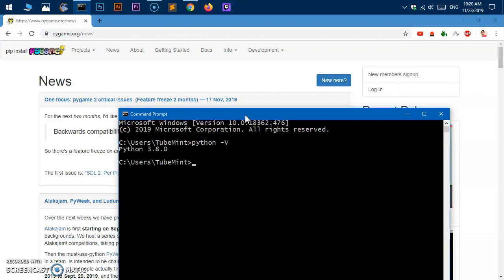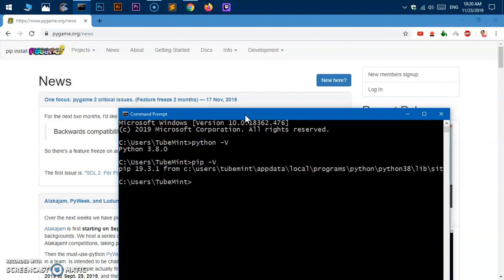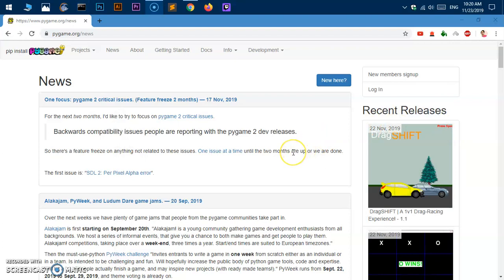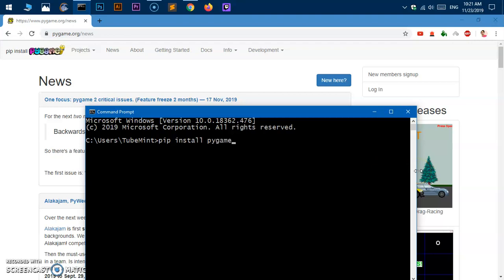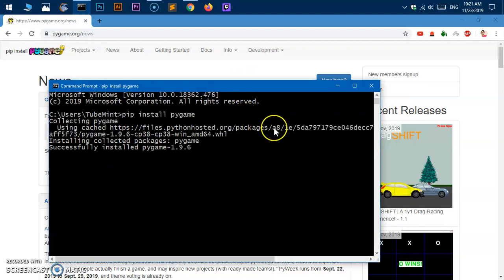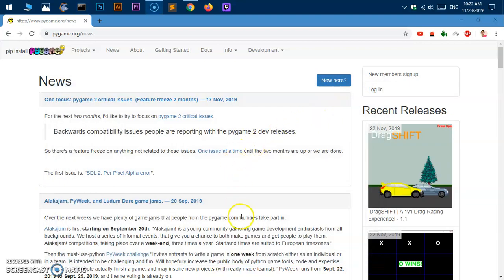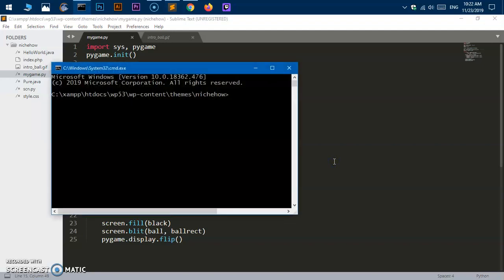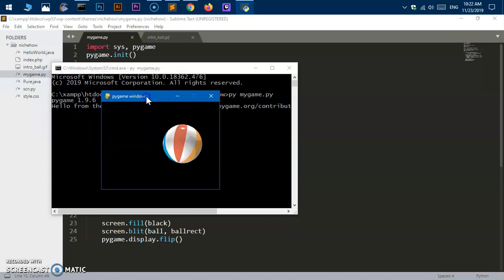How to install pygame - Python Game Development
Python 3 Course How to install pygame with pip and pip3 on Windows/linux/ macOS